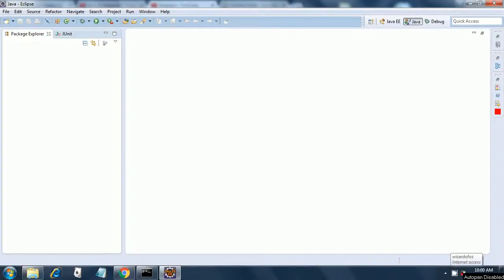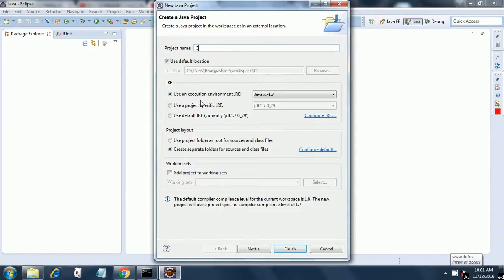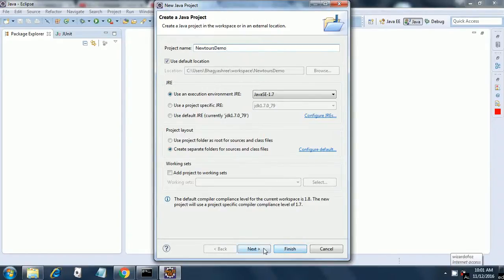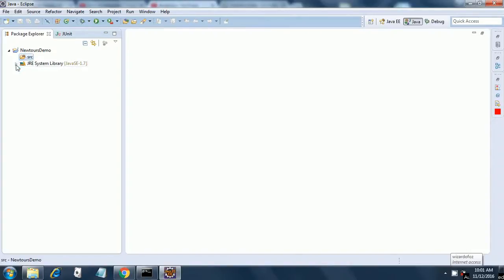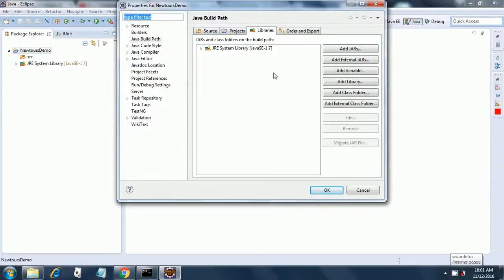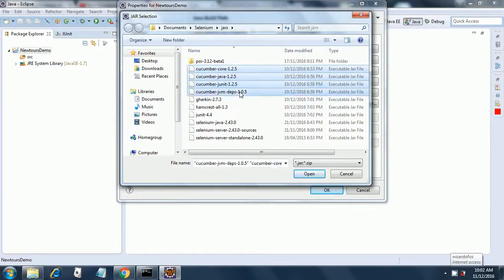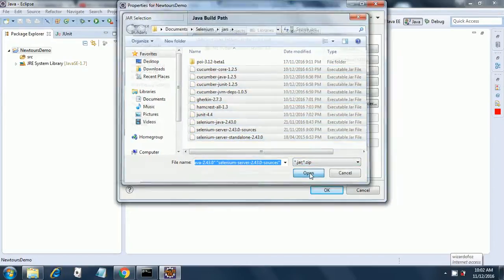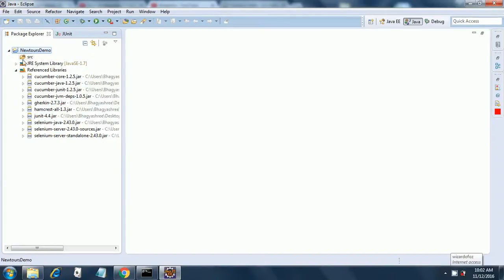Cucumber Setup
Demonstrates Setup of Cucumber